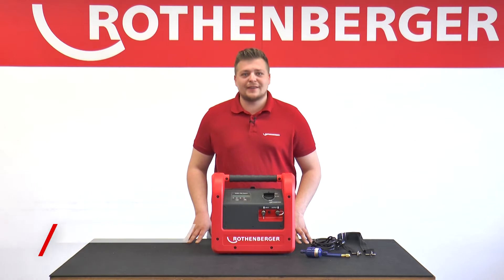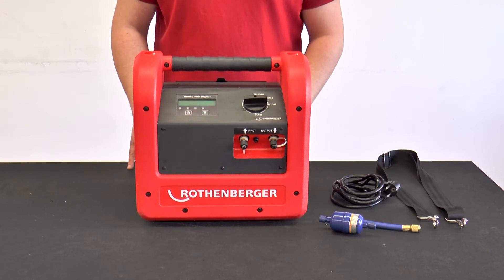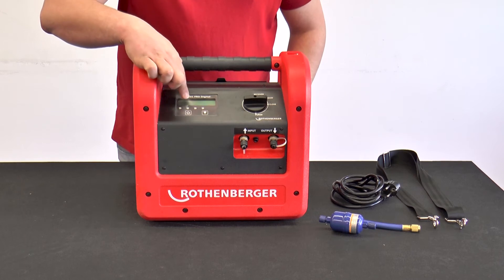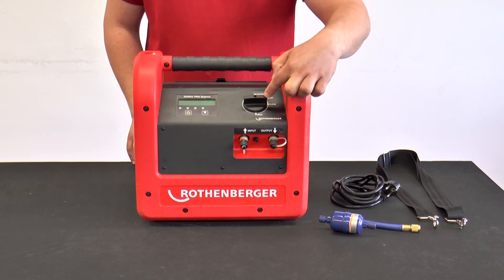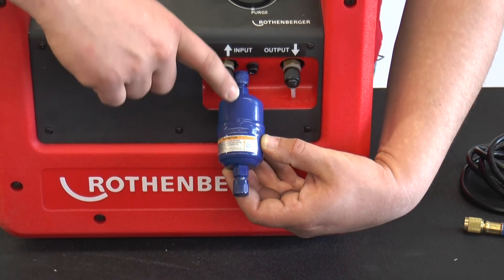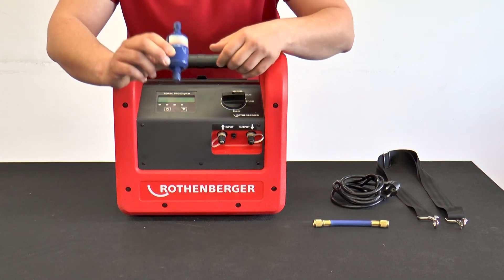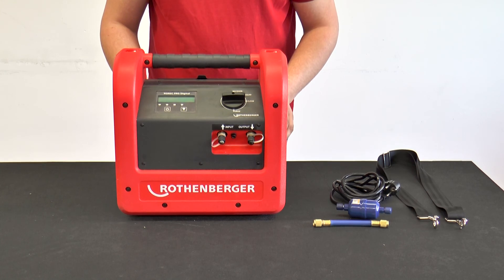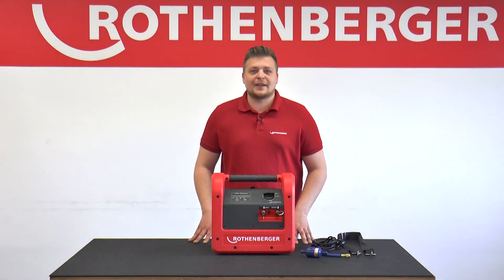ROTHENBERGER ACADEMY: How to extract refrigerant professionally with the ROREC PRO Digital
In this ROTHENBERGER ACADEMY tutorial on refrigeration and air conditioning technology, we show you how to recover refrigerant quickly and, above all, safely with the digital extraction unit ROREC PRO Digital. How does the device work and what do I need to know? Which refrigerant classes is it suitable for? This and more you will find out in this video.
You can discover even more technical information and trainings in the ROTHENBERGER ACADEMY.